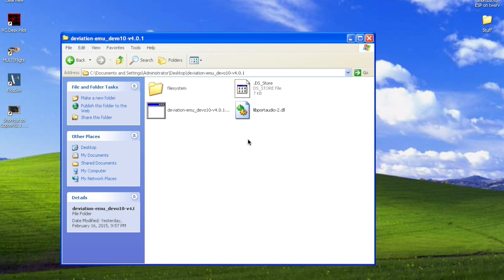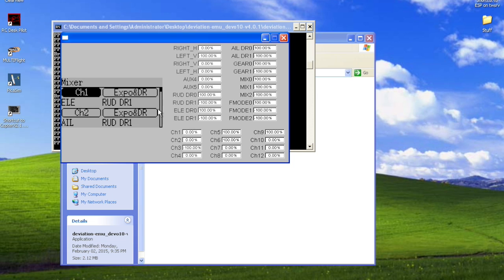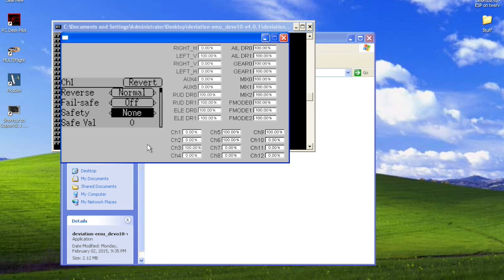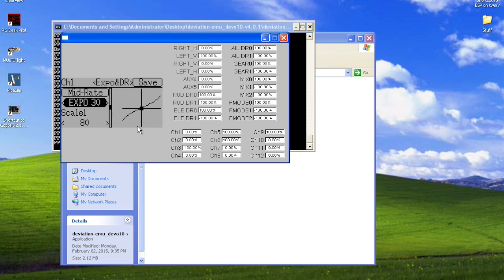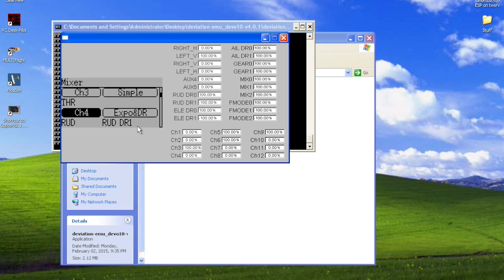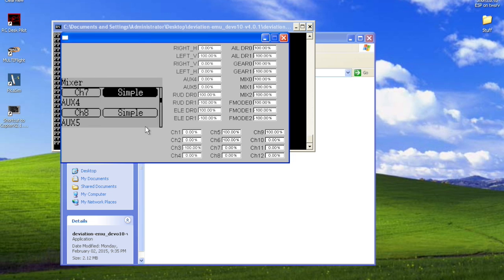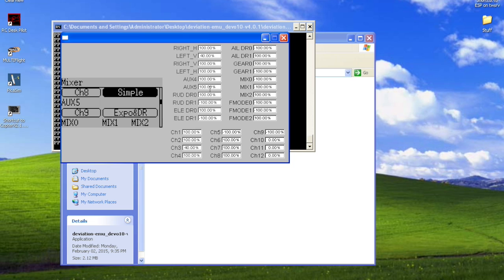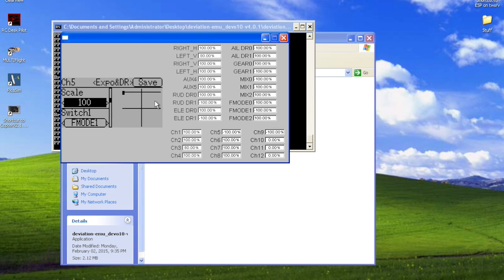Deviation - Advanced Menu GUI Interface setup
This video covers using the Advanced Mode GUI Interface to setup models in DeviationTX software on a Walkera Devo 10.

Covered in this video is basic usage of the advanced menu with a focus on using the mixer to set up your channels, add expo and dual rate and how to set up the proper switches to control them.

This video will leave you with a fully set up transmitter that utilizes all of the knobs switches etc to control your model.